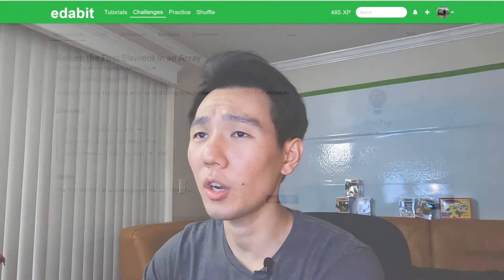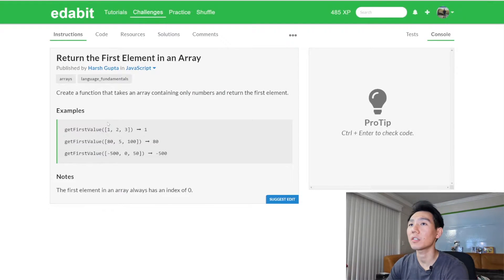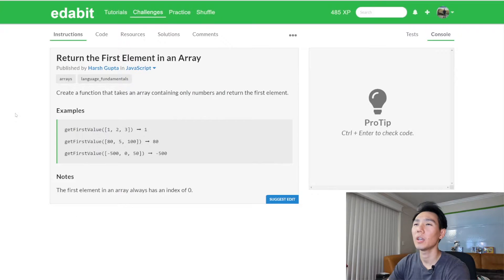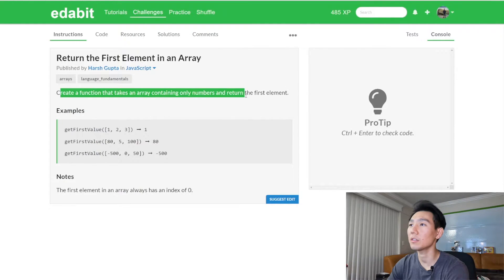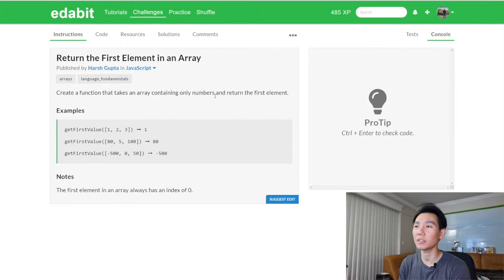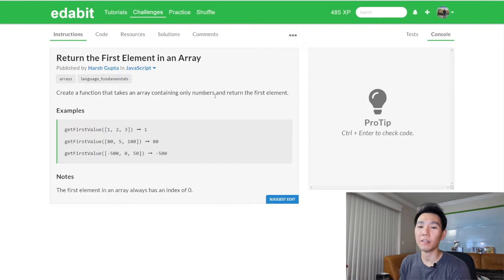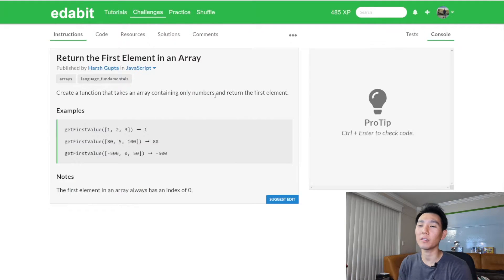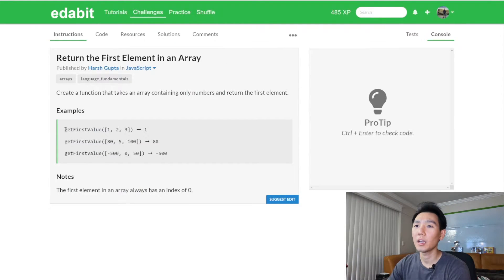Edabit - Return the First Element in an Array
Programming algorithm question from Edabit.

00:00 Welcome
01:26 Read/Planning
08:02 Coding